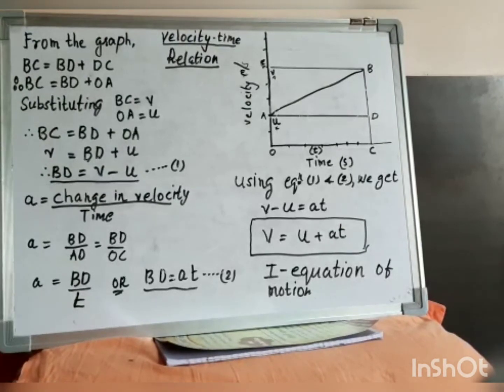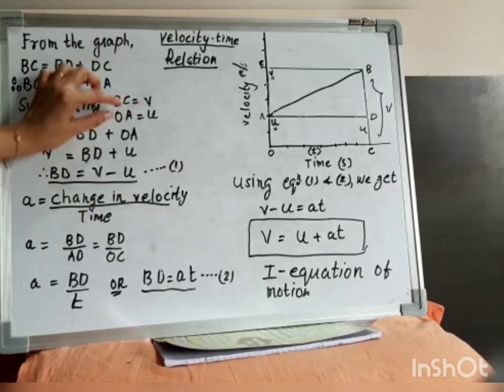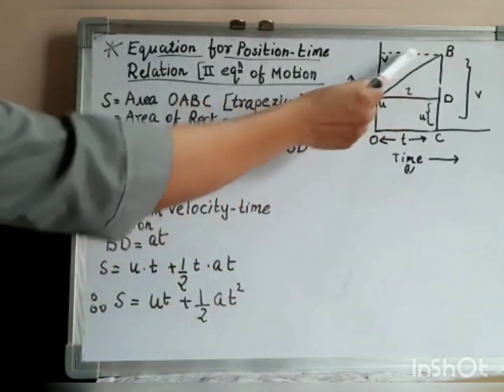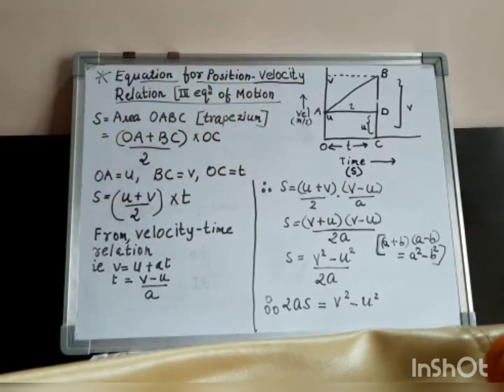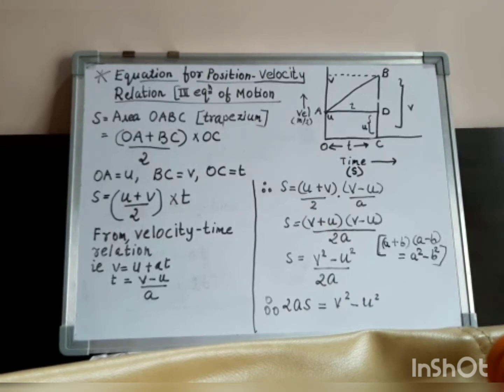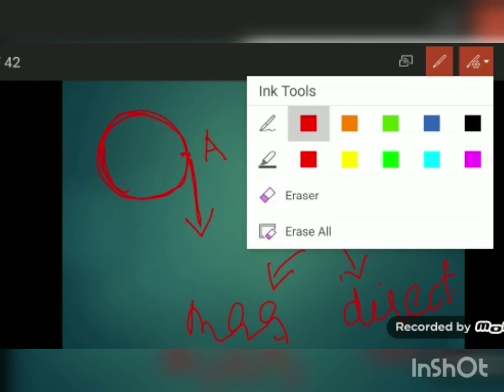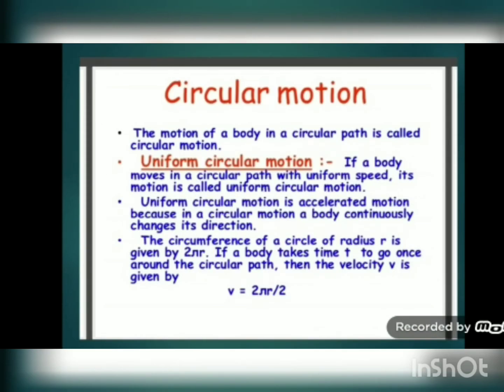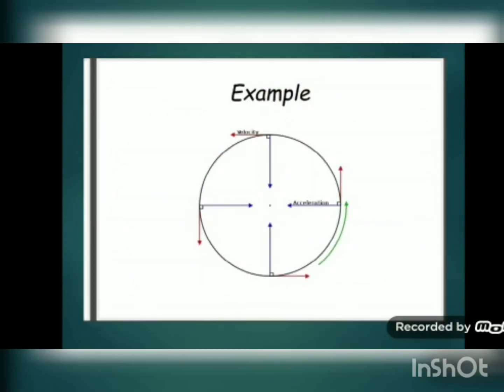Std - 9 - EM - Science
Chapter 8, Part 3 -( Motion)

ALSO VIEW OUR MOST LIKED VIDEOS.